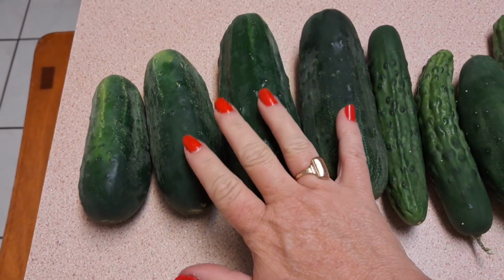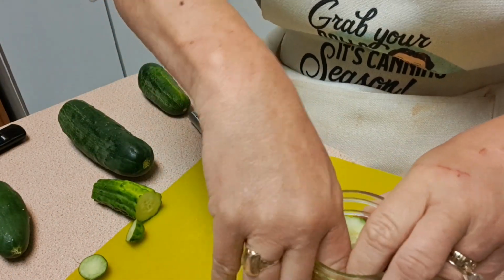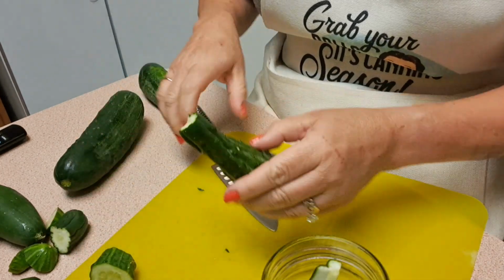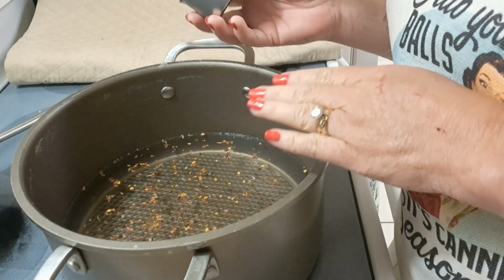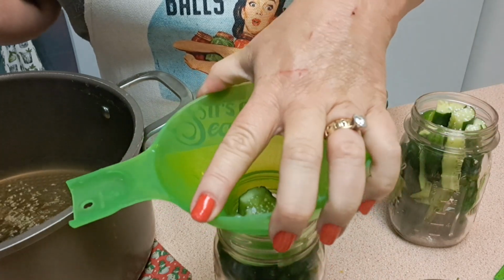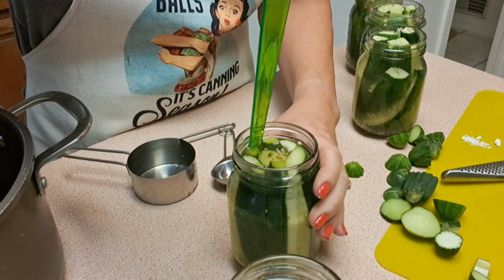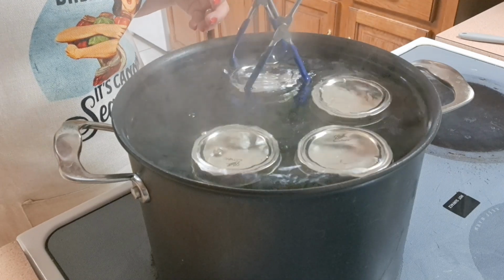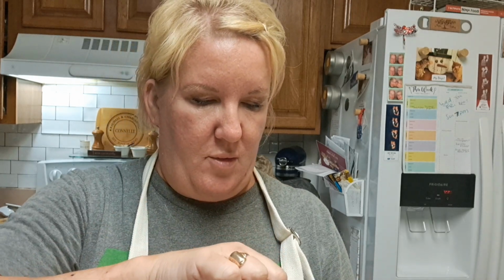everybitcountschallange/Canning Zesty Pickles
Flashfood is a fun way to reduce food waste and save up to 50% on groceries at stores near you.
If your first purchase is over $10, you’ll get $5 off! Use the code when you sign up or on the Rewards tab.

The great vacuum seal bags!